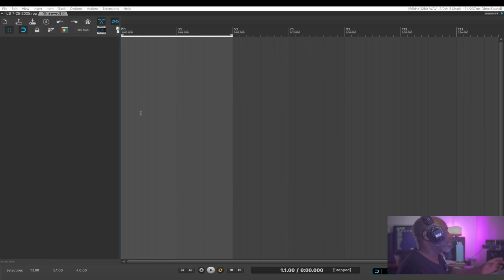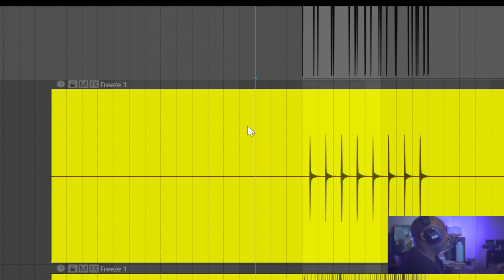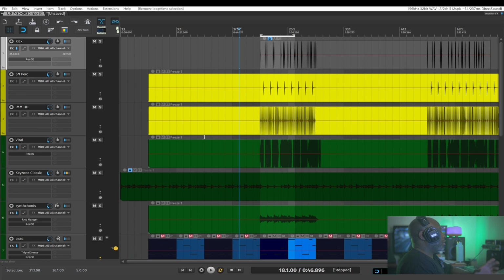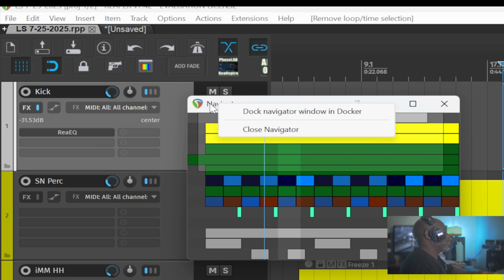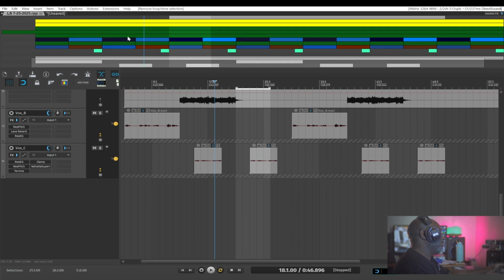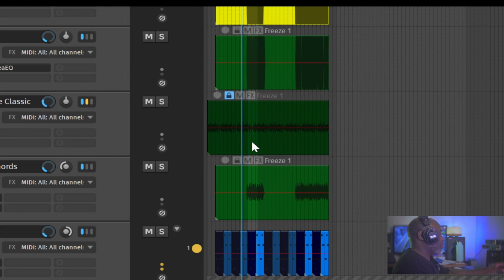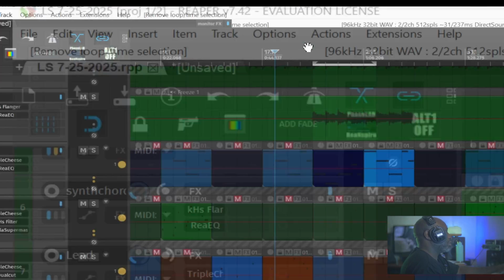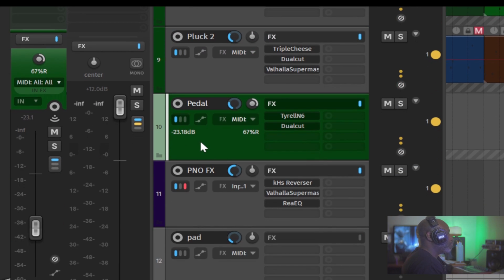Arrangement Window in REAPER | WK 31 | 52 WEEKS OF REAPER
52 Weeks Of Reaper
Arrangement Window in REAPER | WK 31

Time Stamps

0:00 Intro
0:14 Topic - The Arrangement Window
0:30 Quick Overview
1:09 Range Tool Tip
1:30 Basic Features
1:52 Expand the arrangement window
2:36 Project Navigator
3:20 Docking Project Navigator
4:10 Change Docking Position
4:55 Close Project Navigator
5:18 Preview of next week's topic {Screen Sets}
5:57 track inspector screen set
7:41 Final Thoughts
7:55  Outro